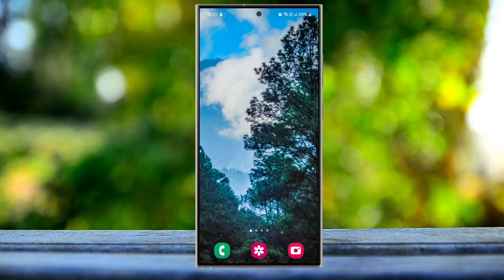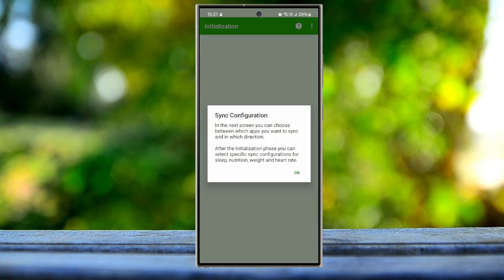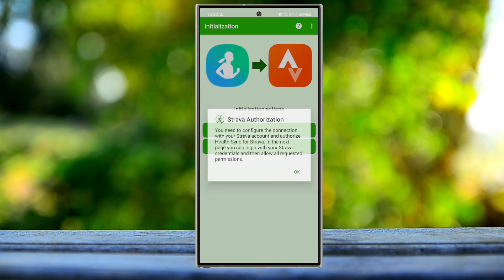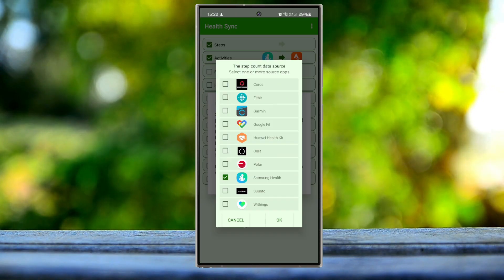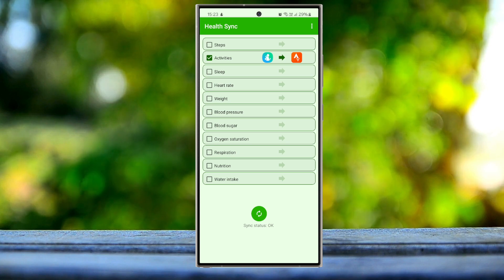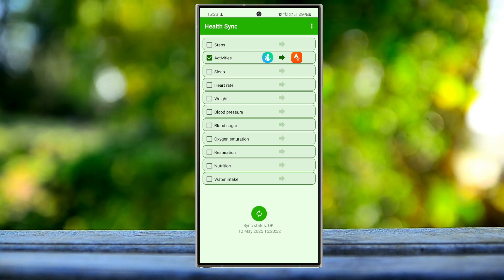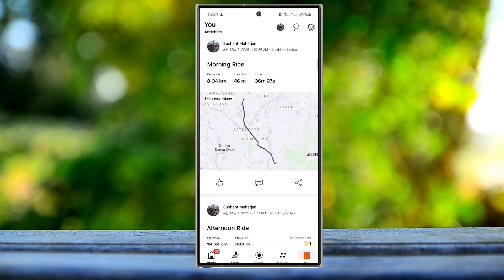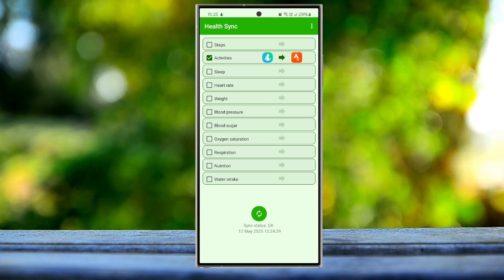How to Sync Samsung Health to Strava (Actually Works in 2025)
Wanna sync your Samsung Health data to Strava but nothing's showing up? You're not alone—Health Connect and the built-in sync methods are either broken or super limited in 2025.

In this video, I’ll show you the only working method to sync Samsung Health to Strava using a simple third-party app that actually gets the job done.
⚡ No fake methods. No GPS errors. Just clean data syncing.

📱 Tested on Samsung Galaxy devices and verified with Strava in 2025!

🛠️ What You'll Learn:
Why Samsung Health doesn't sync with Strava natively anymore

How to fix the sync using Health Sync app

How to get your GPS workouts (like walking, running, cycling) to show up in Strava

What not to do (Health Connect ≠ reliable)